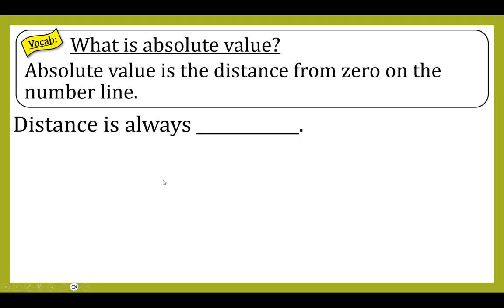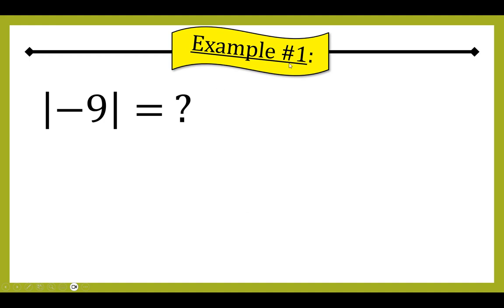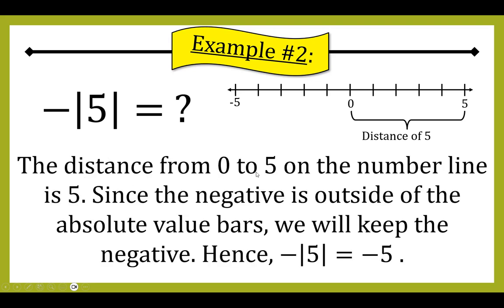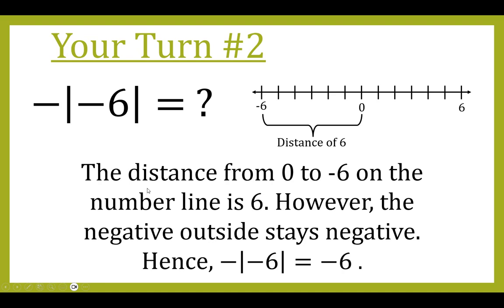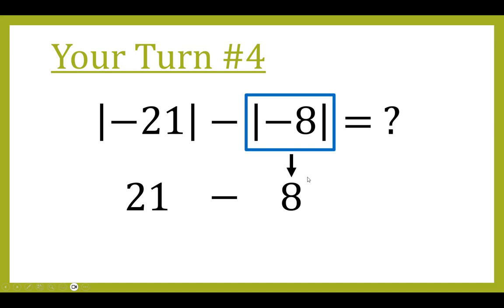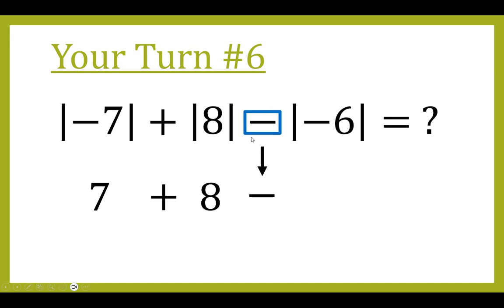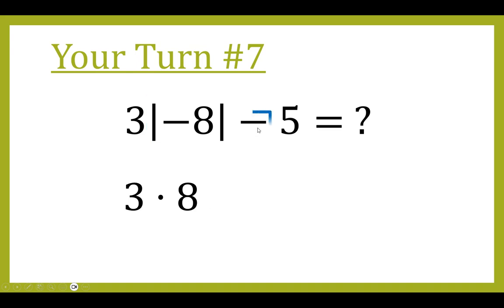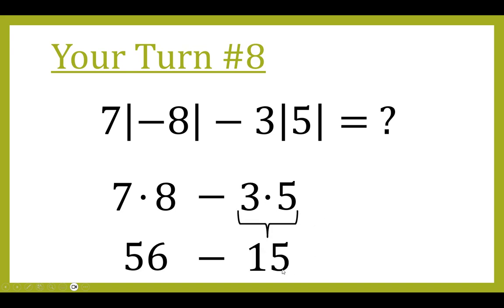Absolute Value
In this video, students will learn how to determine the absolute value of a number.